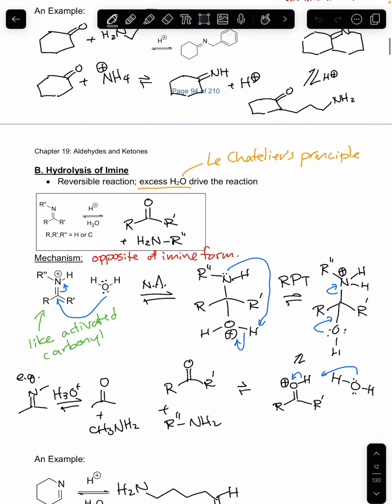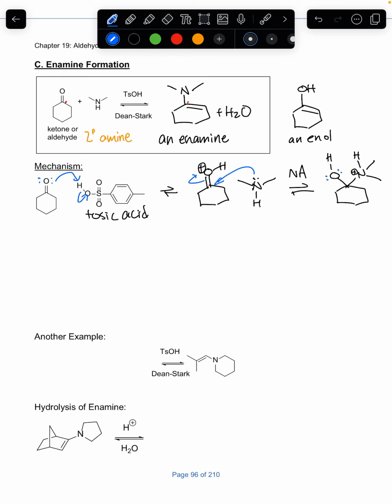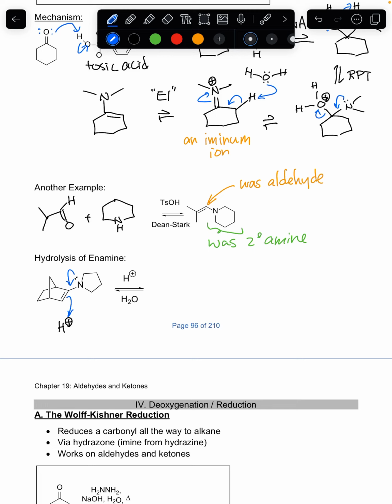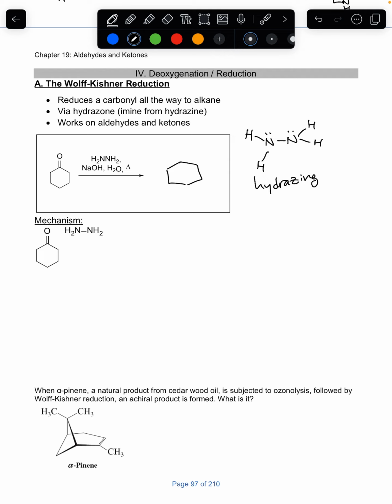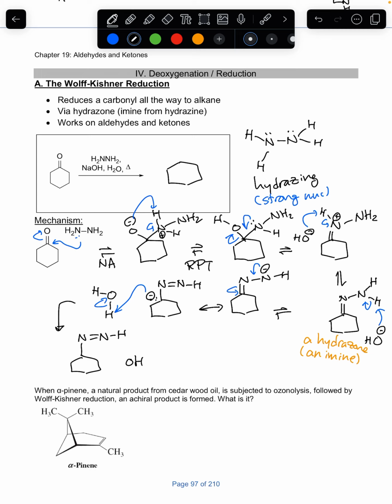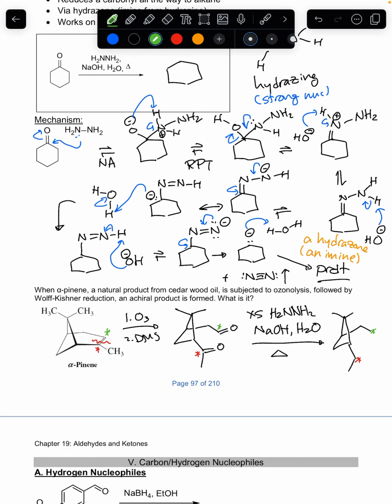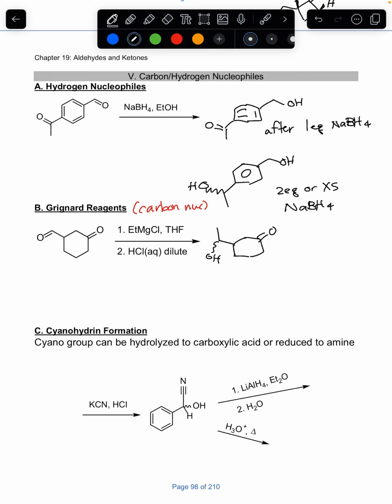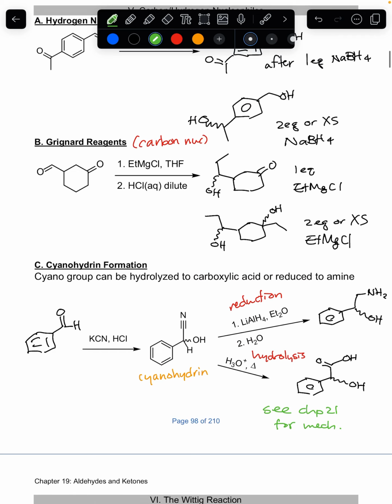CHE212 chapter 19 enamine, Wolff-Kishner, and C/H nucleophiles